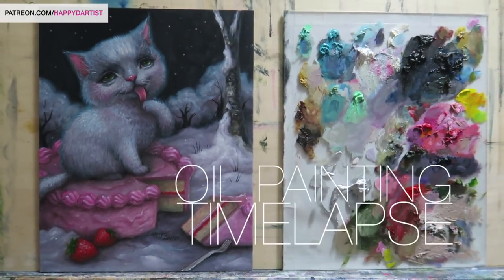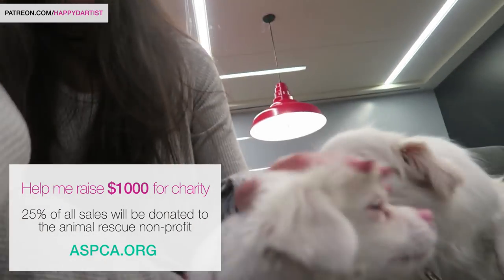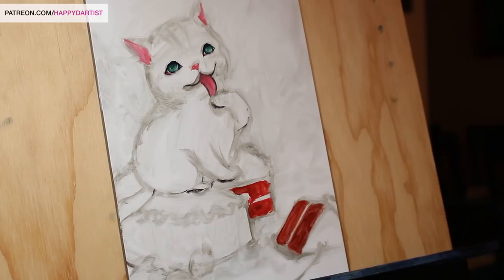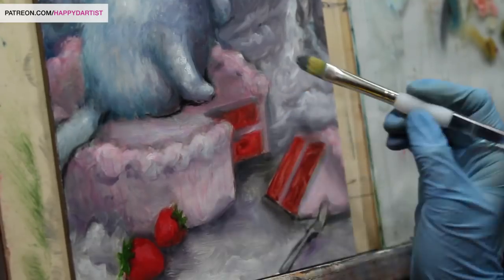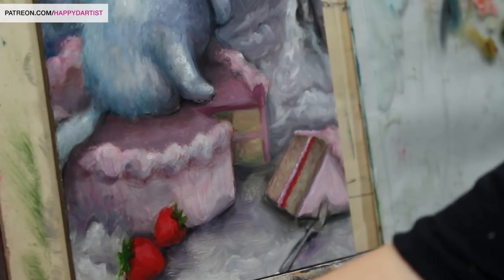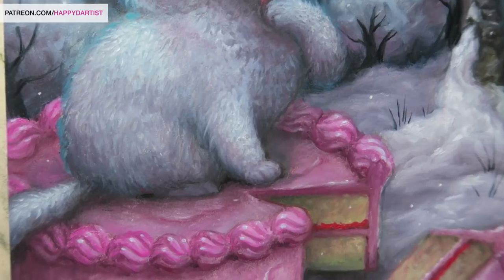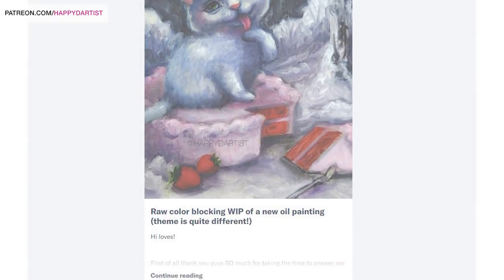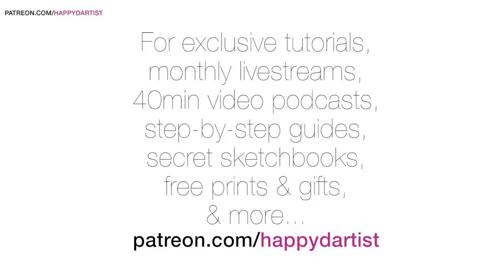IS ART STILL FUN WHEN IT BECOMES YOUR JOB? 🎨 Studio Sessions Ep. 28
Hello darlings! In today's oil painting time lapse of this white cat eating cake in the snow, I will be talking about whether art is more fun as a hobby or as a job. :)

Happy